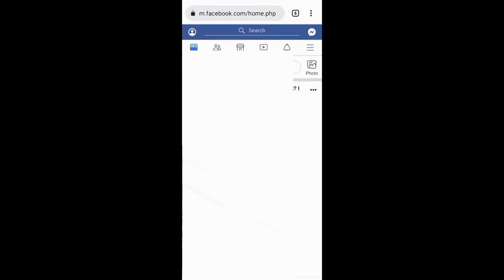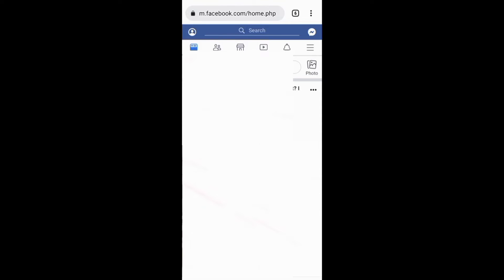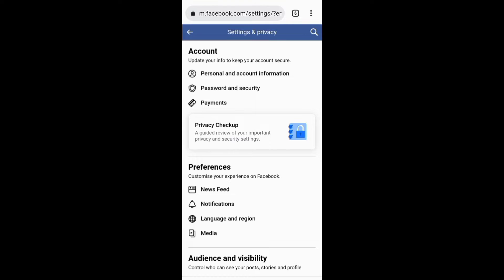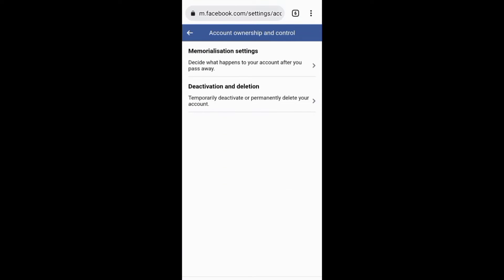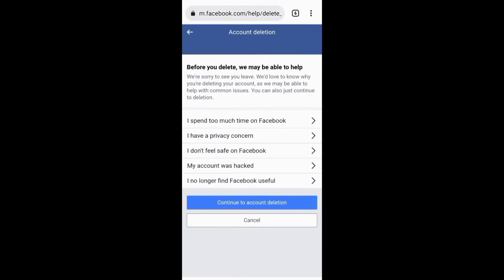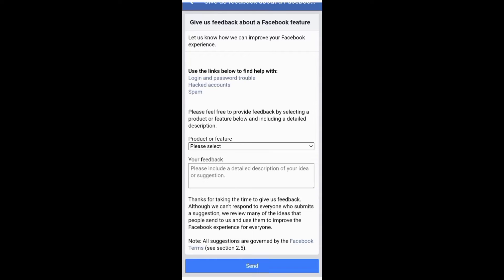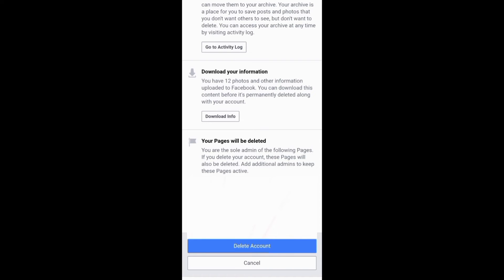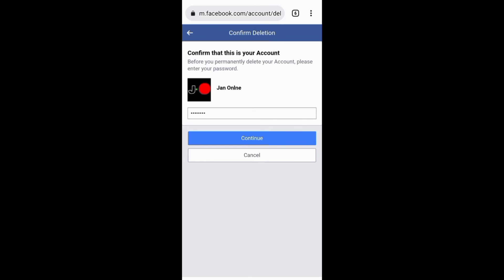How to Delete Facebook Account Permanently on Mobile Phone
Check out how to delete Facebook account permanently on mobile phone. Check out also how to close down Facebook account completely on android app. In addition, check out how to deactivate Facebook account on iPhone iOS app.

0:00 - Introduction
0:40 - Deleting Facebook Account
2:31 - Confirming to Delete Facebook Account
2:46 - Reactivating Facebook Account
3:03 - Conclusion